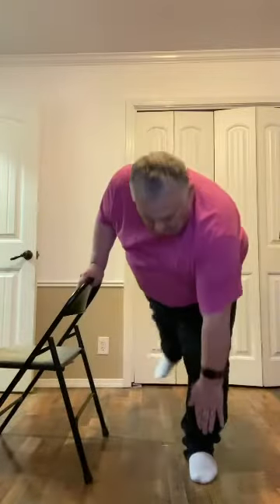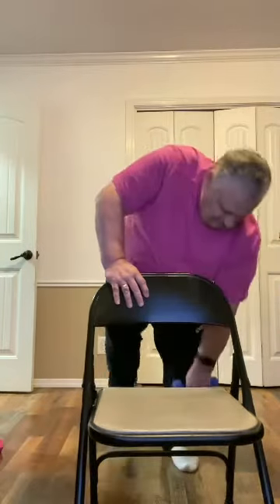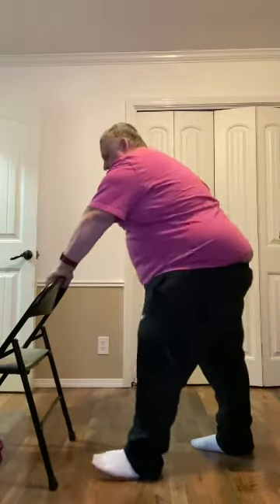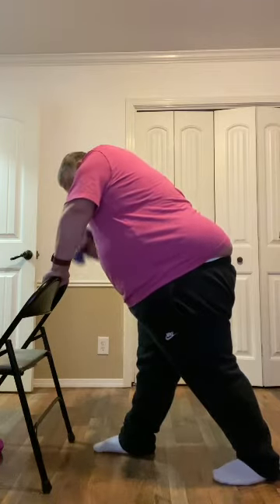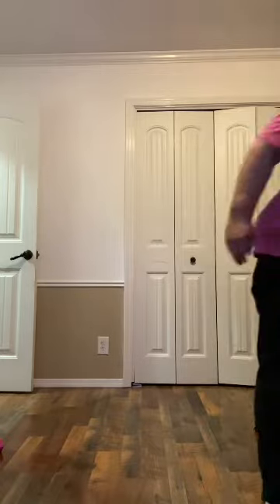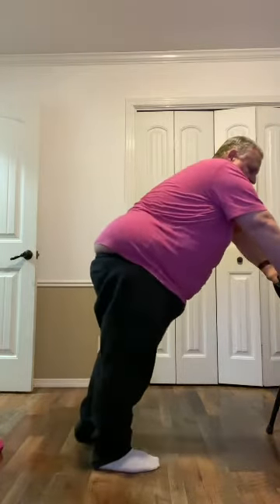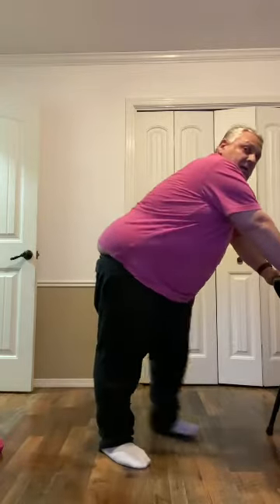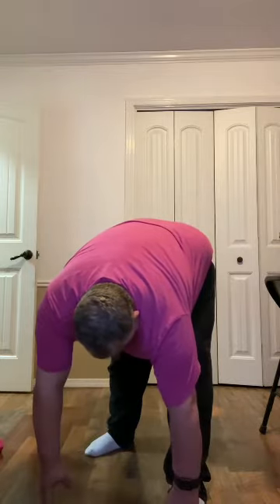SSJS day 2 with GYF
Strength Leg workout. A challenge!